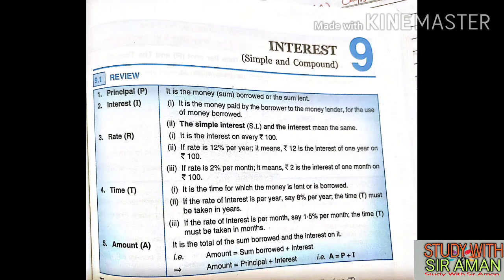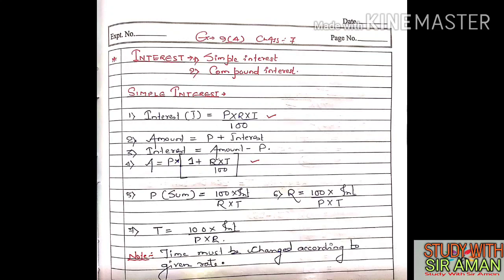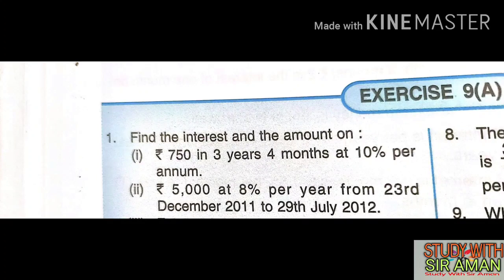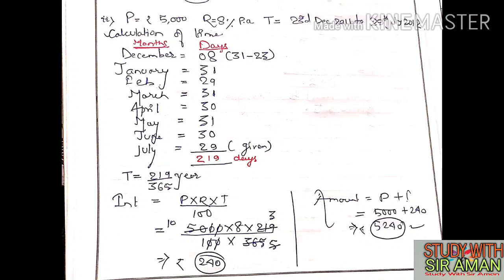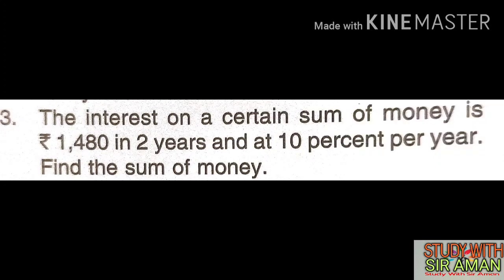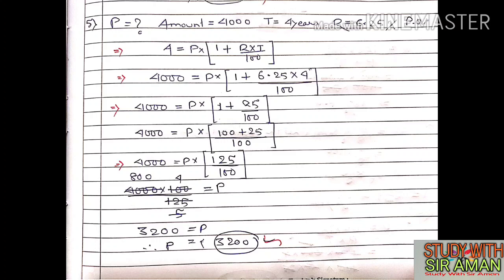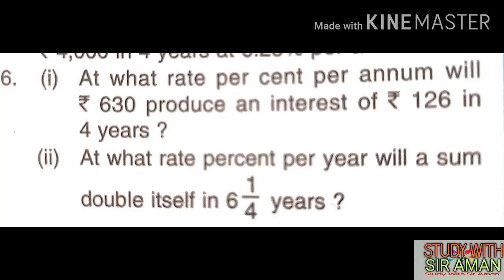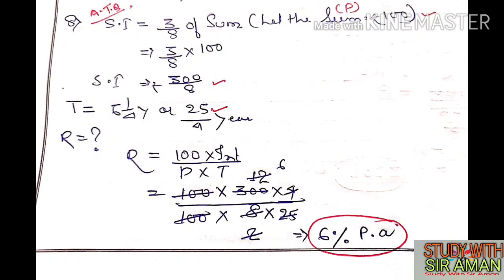icse maths class 7 l Simple interest 9(A) l selina maths part 8 solutions l